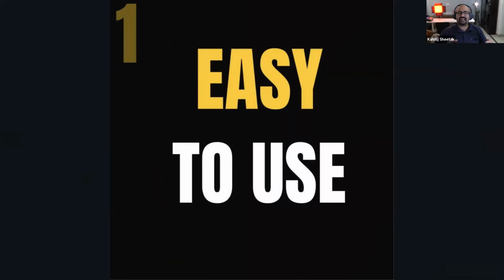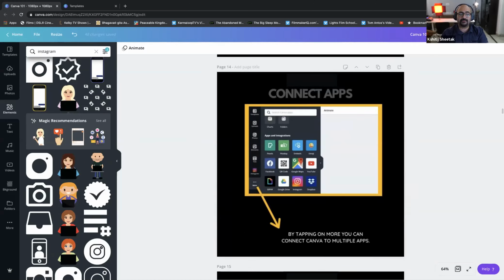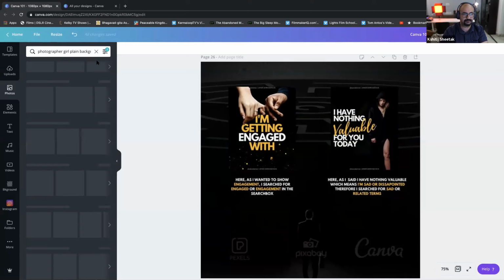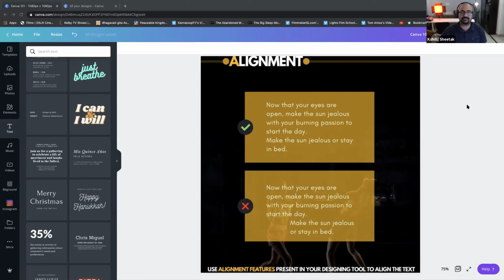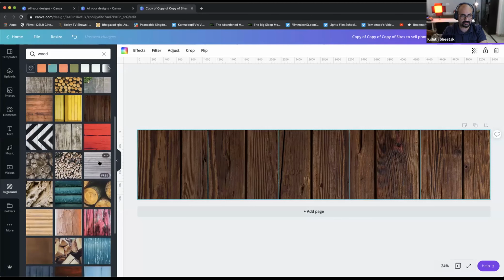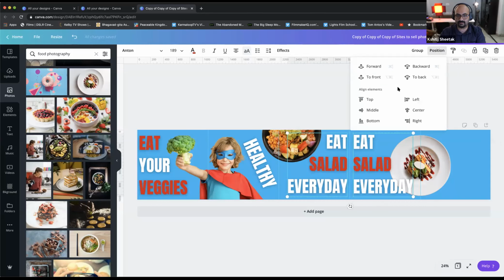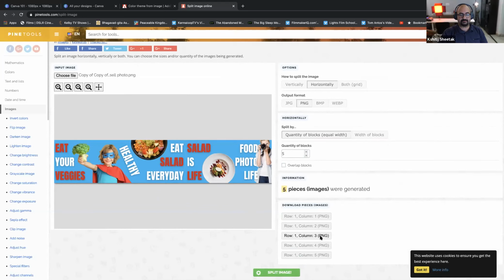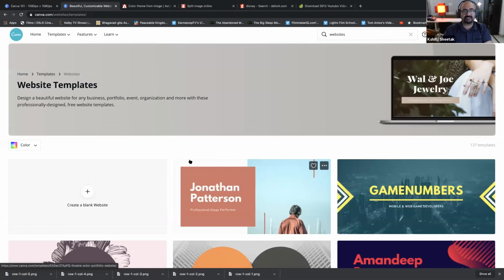How To Use Canva For BEGINNERS! (Canva Tutorial 2020)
Wishing you. Merry Christmas, as a gift of Goodwill,

Today I am going to be teaching you how to use Canva for beginners in 2020!

In this Canva tutorial video, I'll be covering all of Canva, which is a free publishing and graphics design tool that you can use for all your publishing needs, whether it be for YouTube, Instagram, your business, or basic graphic design, even if you are a beginner that is just learning how to use Canva! After this Canva tutorial, you should be familiar with how to use Canva as a beginner to make any graphics for your business or YouTube channel, as well as understand how to utilize various functionalities provided by Canva.

Affordable Gear
Pro Gear
My Storage Options
Post Production Gear

For FREE LEARNING CONTENT, DOWNLOAD THE SHOOTGURU APP

(PS: You will get Classplus app, USE ORG Code RGVAG)